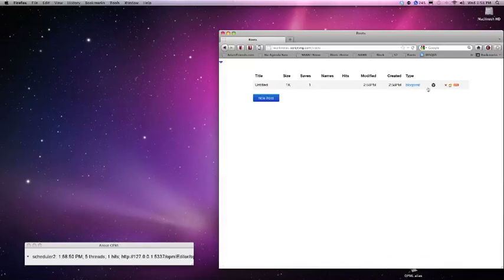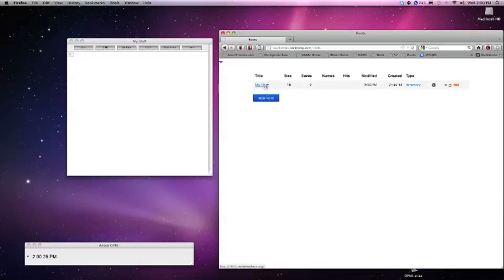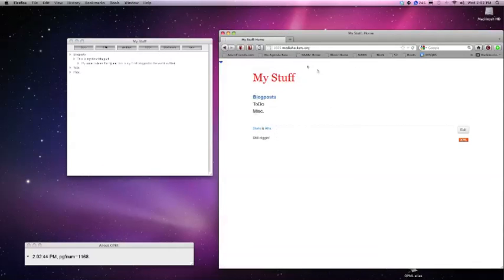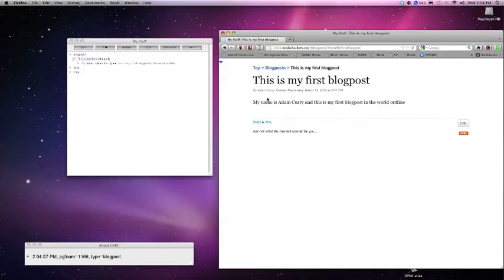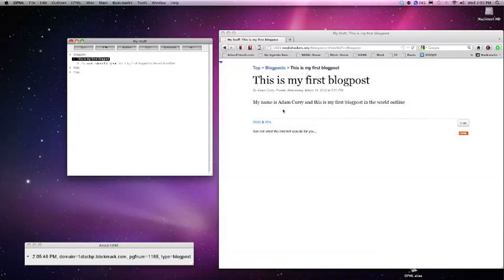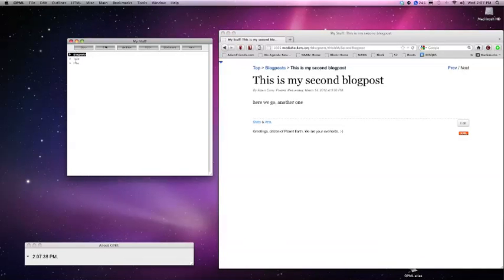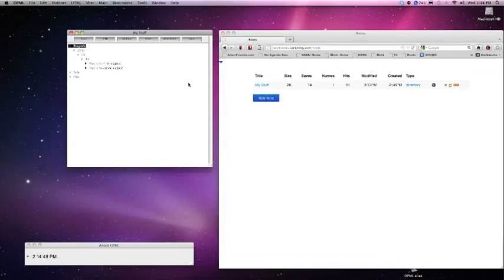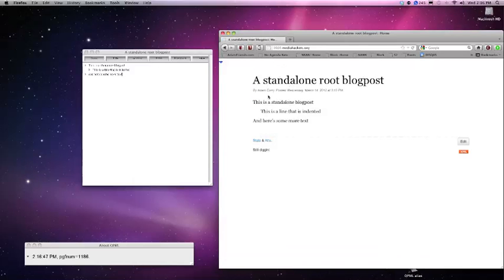WOSC - I Have a Root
A World Outline Screen Cast that shows what you can do with your first 'root' Play fullscreen for bext effect